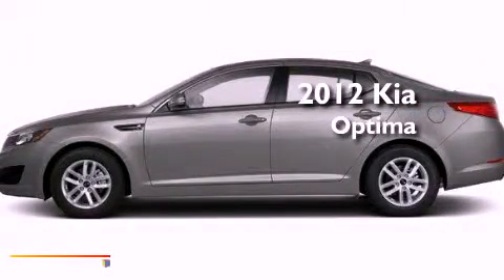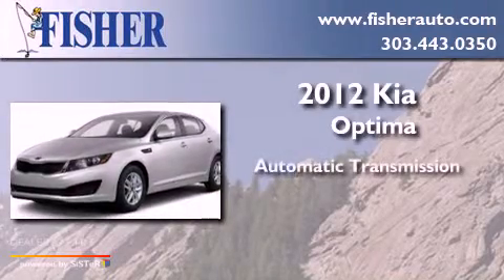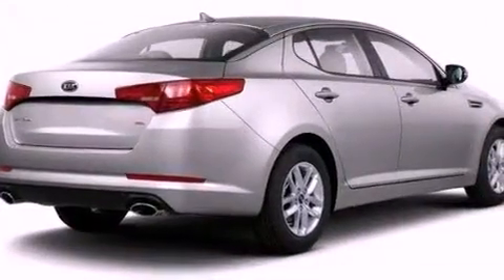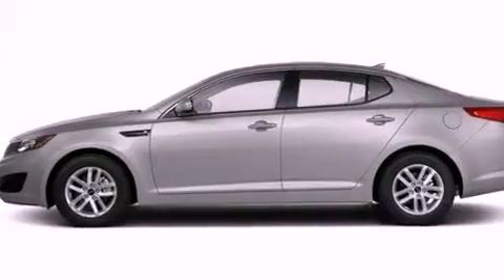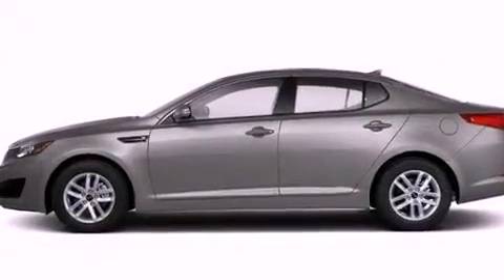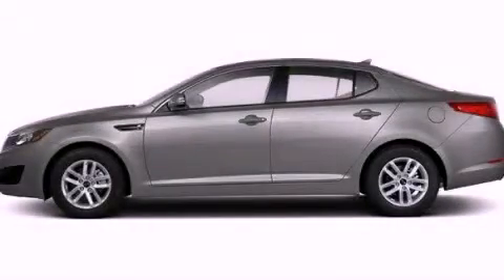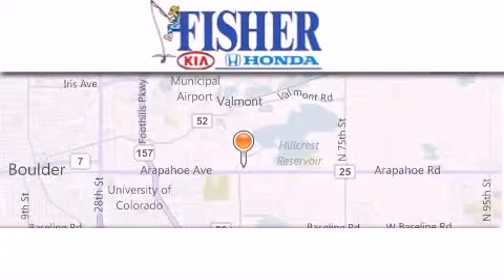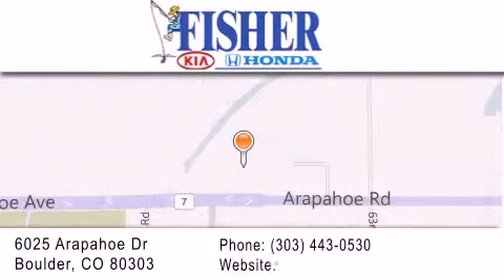2012 Kia Optima Westminster CO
Year : 2012
 Make : Kia
 Model : Optima
 Engine : 4, ,
 Trans . : automatic
 Exterior : stm

 Interior : va
 Stock : 121444

 2012 Kia Optima Boulder CO